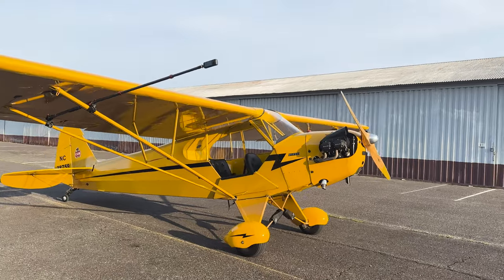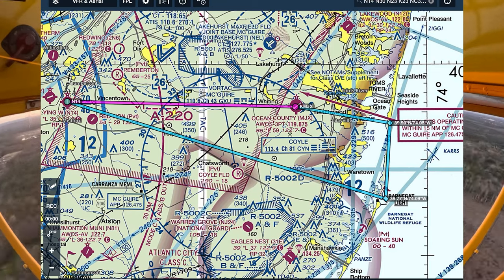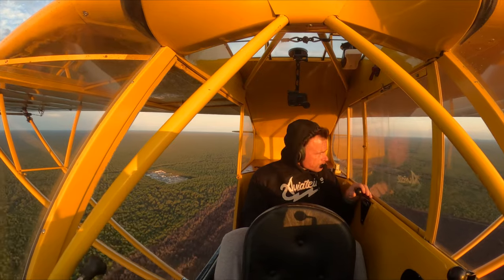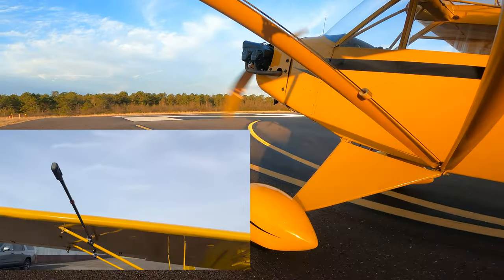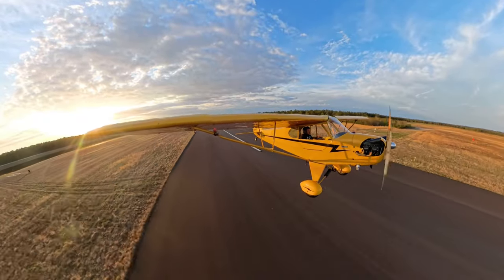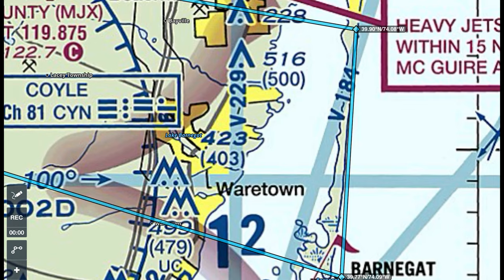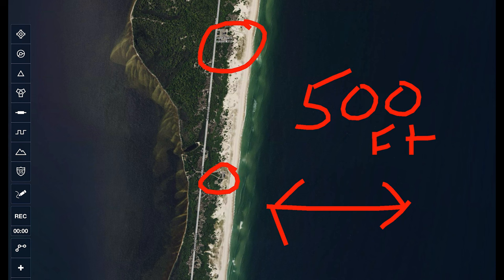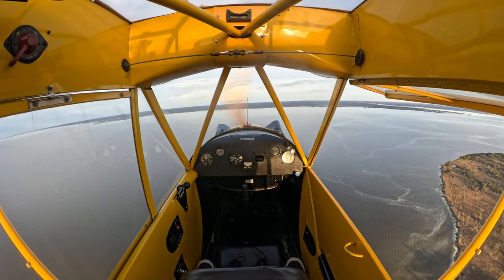INSTA 360º sent me an X4 to get some low level footage in the Cub.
360º Cameras helped me grow my Social Media pretty significantly the last few years so when Insta 360 sent me the new X4 to shoot some footage, I couldn't be happier to help out. I took a 30 minute early morning flight over the Jersey shore to capture some footage. All of the Cameras & mounts I used are linked below, be sure to check out my older videos on HOW I get these shots.

(Insta 360° One X 4)

(Insta 360º One X 3)

(GoPro Hero 11)

(GoPro MAX LENS MOD)

(Cockpit/Cowling) Suction Cub mount

(Carbon Fiber Boom for Strut IMPORTANT this is 3/8th screw, will need 1/4 or an adapter).

ADAPTER 3/8 to 1/4

(30mm Clamps for Boom Pole, will need 2)

(Small Rig Clamp for Rudder)

(Male to Male 1/4 mounting Screws, this goes from Small Rig Clamps to Strut mounts etc)